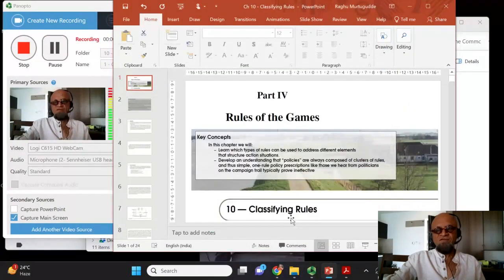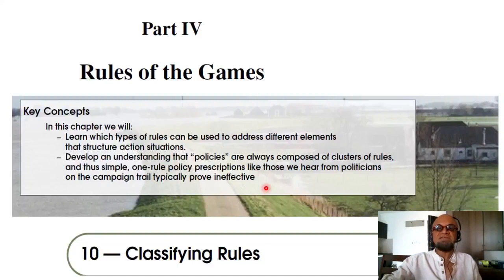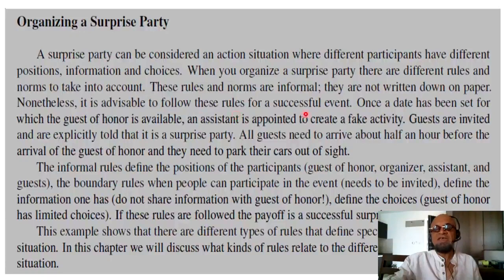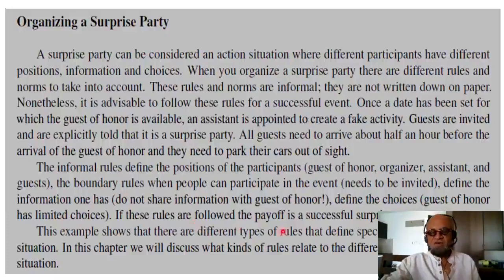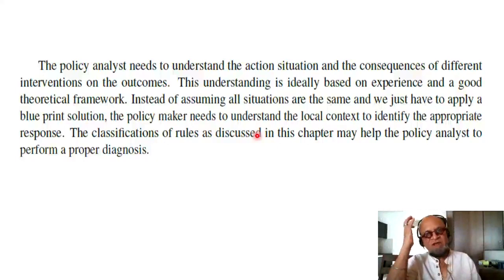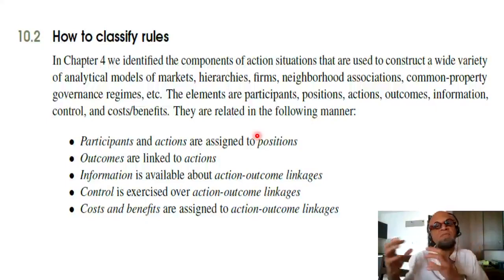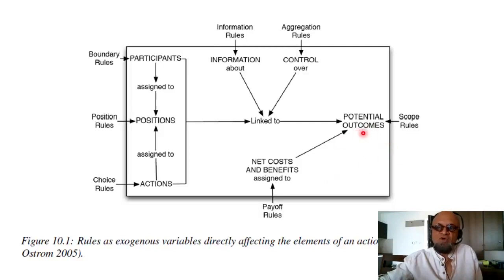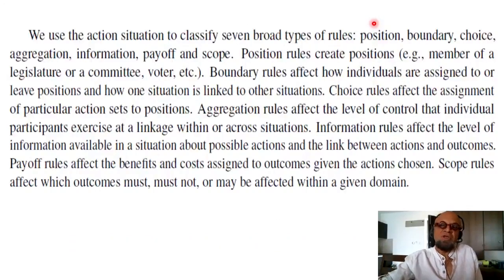Ch 10 - 1 - Classifying the Rules for Sustainaning the Commons